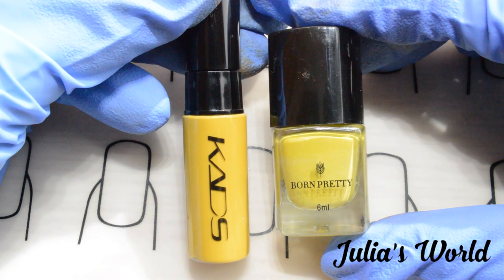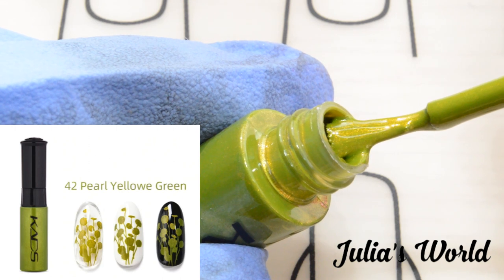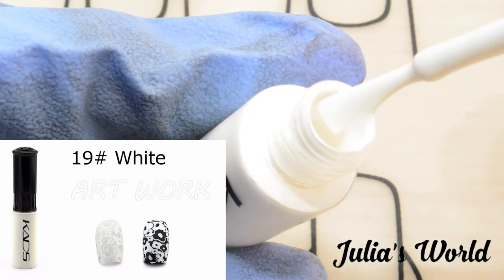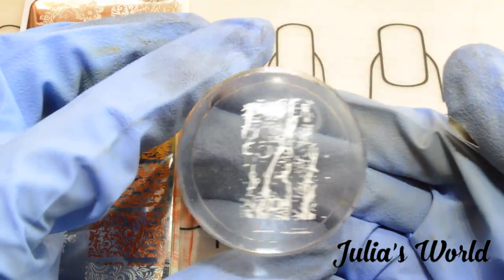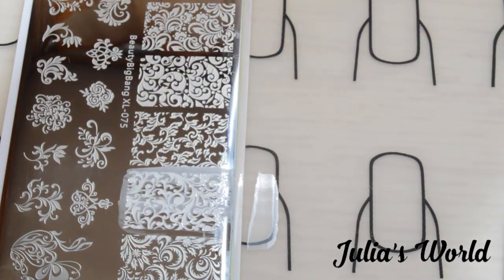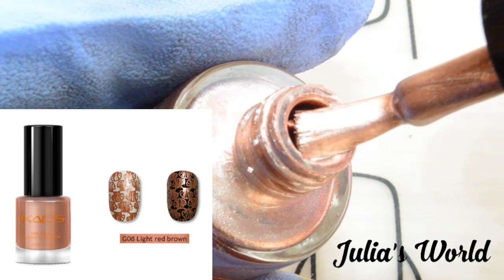KADS Nail Stamping Polishes |ALIEXPRESS NAIL ART HAUL|2020.04.01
Cashback 3% on phones and 6% on other products AliExpress sign up
✔ PURSE OF AID AND DEVELOPMENT MY CHANNEL:
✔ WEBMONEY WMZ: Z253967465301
Track Info:
Title: Steps by Roa